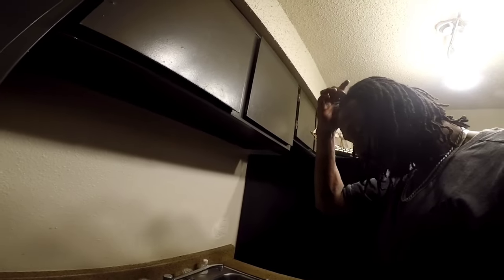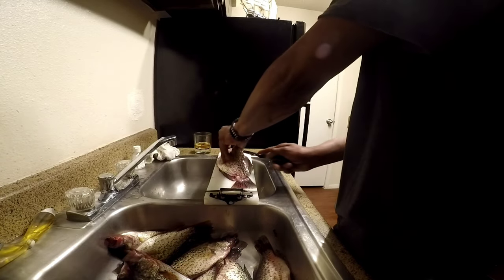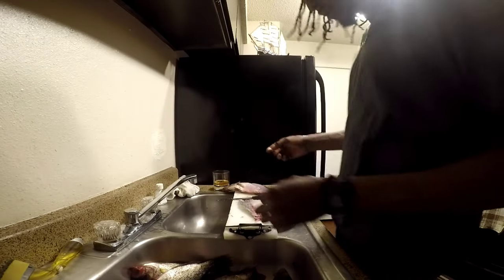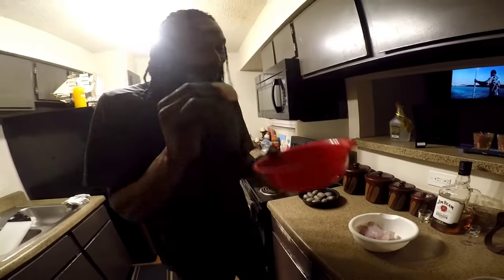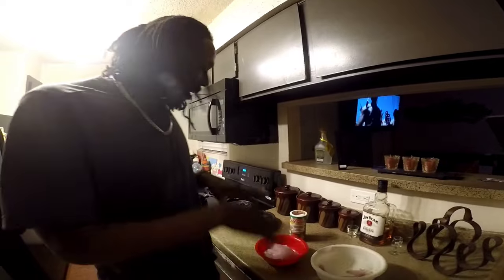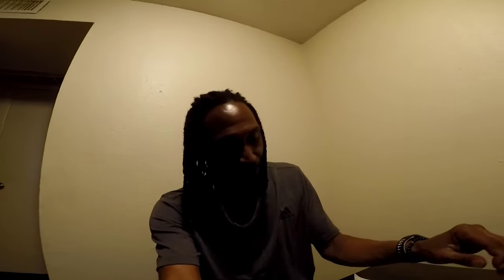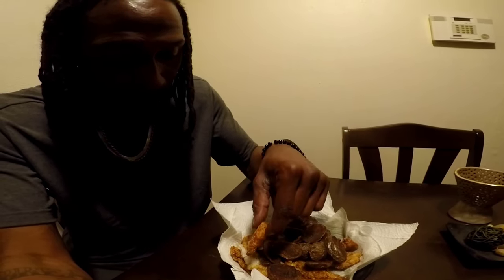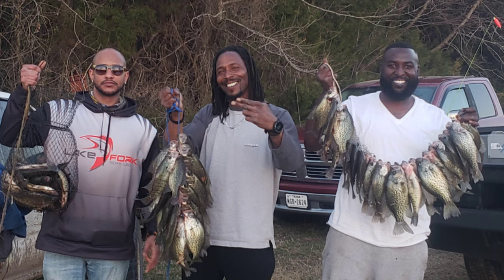Walleye Vs Crappie Taste Test 👨🏾‍🍳 Which Fish Tastes Better ❓Catch & Cook❗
Decided to do a catch and cook with some of the crappie I caught this week and the walleye I caught a few days ago let me know in the comments what you think... Thanks you for watching

Check us out on Facebook and Instagram URBANSPORTFISHING / Urban Sportfishng URBANSPORTFISHING & OUTDOORS

For information about the Flatfish hit the link 👆🏾